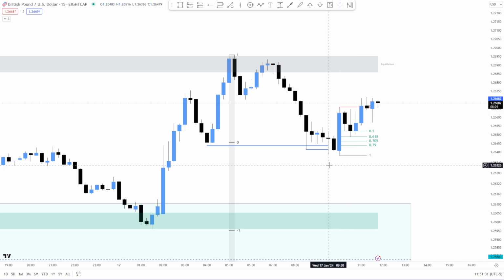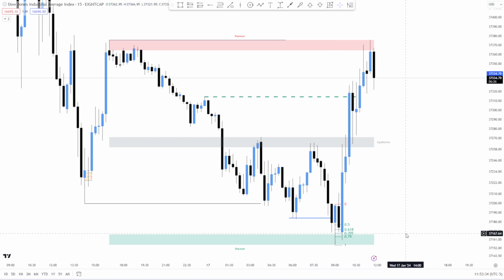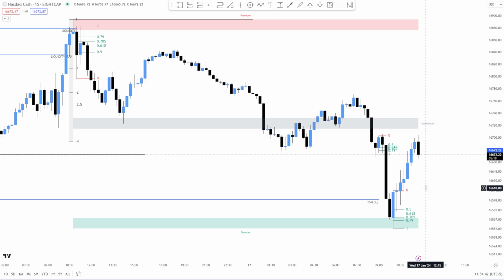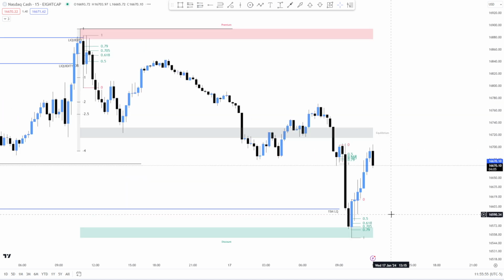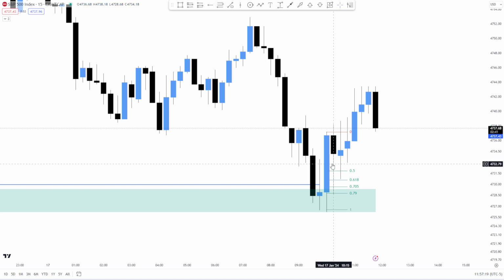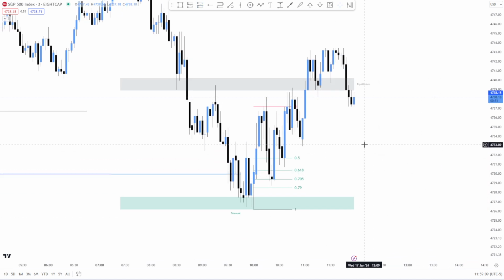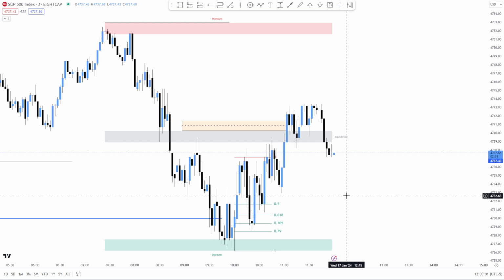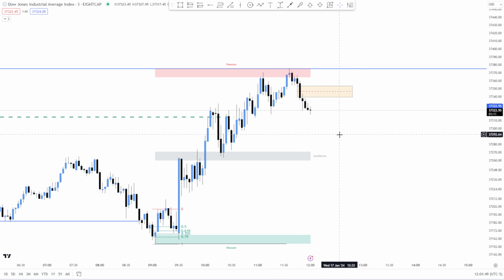Candle Filter ICT Concepts Recap Jan 17th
YM (US30) trade taken today as well as several others that played out using this strategy.  Be sure to follow me on X -- trades and setups are posted there often.